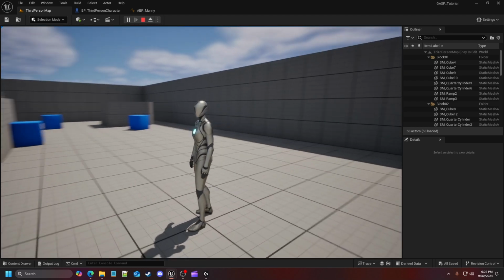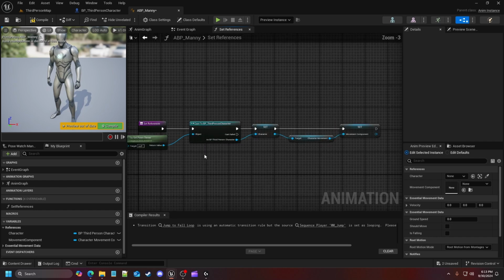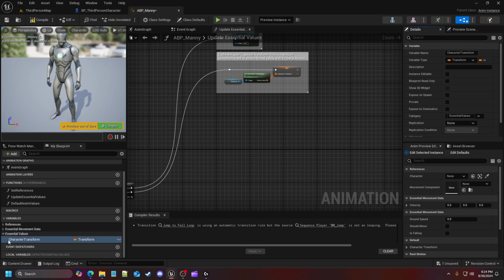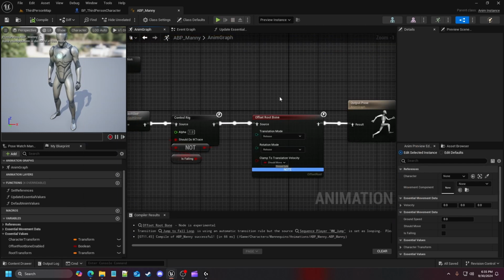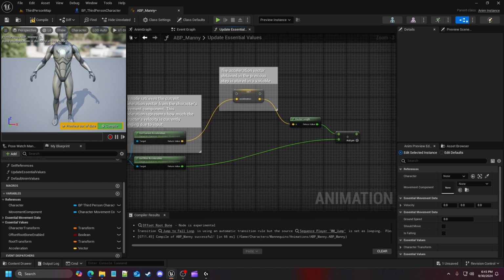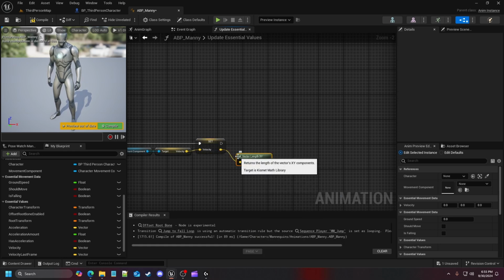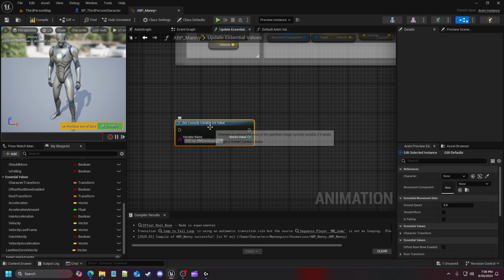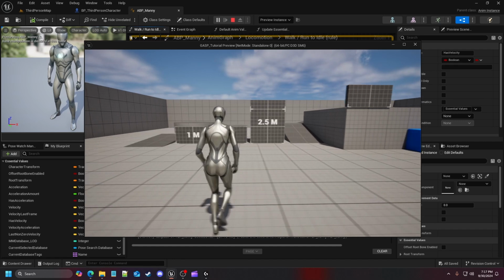GASP 5.4 AnimBP from Scratch #2: Update Essential Values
In this video, we'll cover:

1. Understanding the basic Third-Person Template Animation Blueprint (AnimBP).
2. Creating the Essential Values function, similar to the one in GASP.
3. Reviewing all the variables used for Motion Matching or other future settings.
4. Gradually replacing the default AnimBP functions as we build more complex ones.

The goal of this video is to help you understand the Essential Values function within the GASP Animation Blueprint.

On an extra note, regarding the "Offset Root Bone" that we applied in the Anim Graph, here is additional information that I've uncovered regarding it:

The "Offset Root Bone" node lets you control how the root of a character’s skeleton behaves during animations. You can adjust movement and rotation, set limits on speed and error, and check for collisions to ensure the root bone doesn’t behave unrealistically.